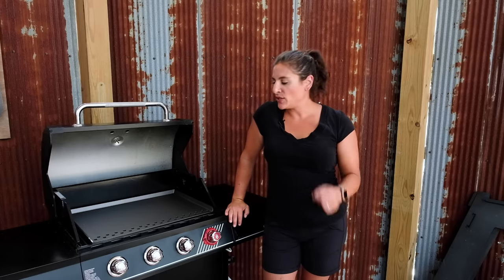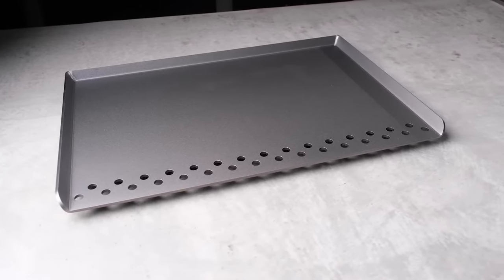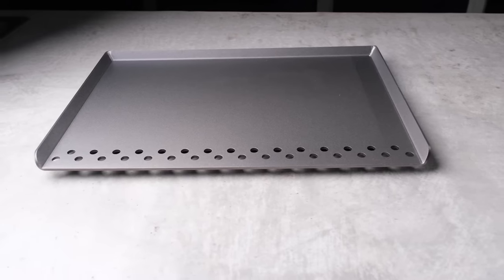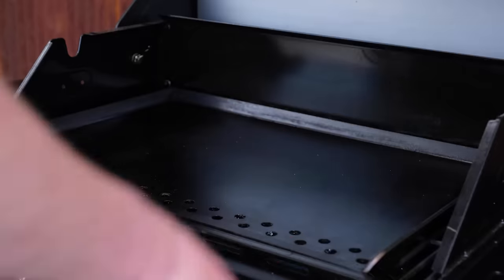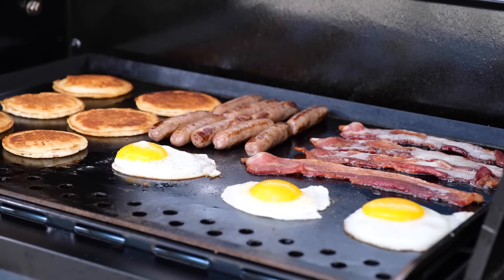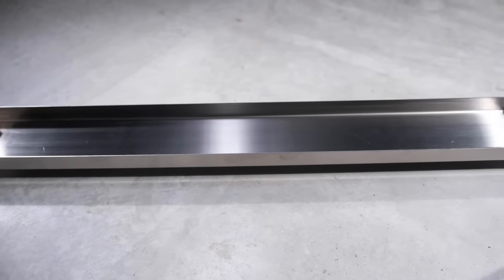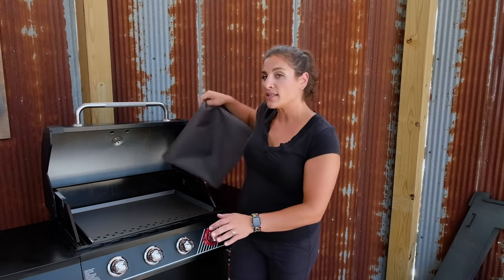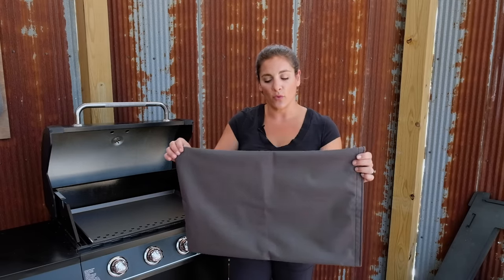Steelmade Outdoor Flat Top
The Outdoor Flat Top is the perfect way to turn your grill into a griddle! Annie is here to tell you provide all the specs, tips, and tricks!